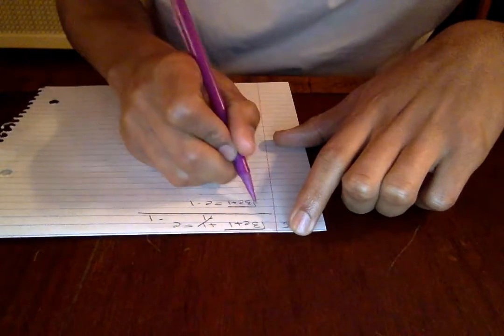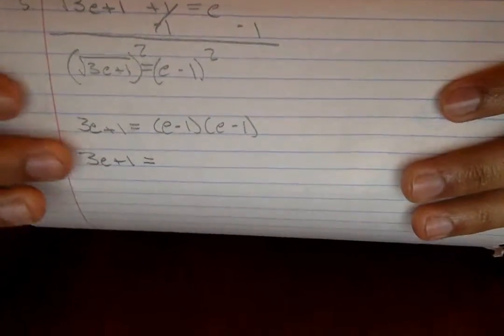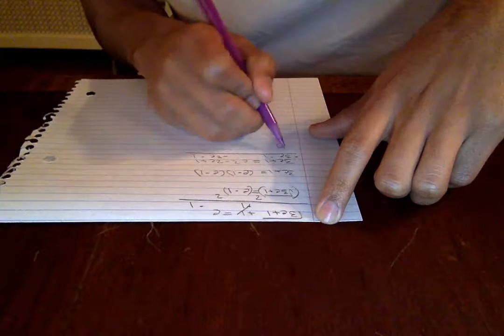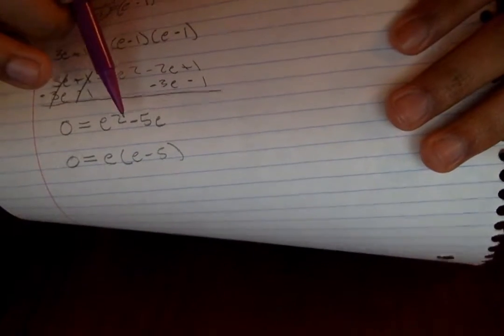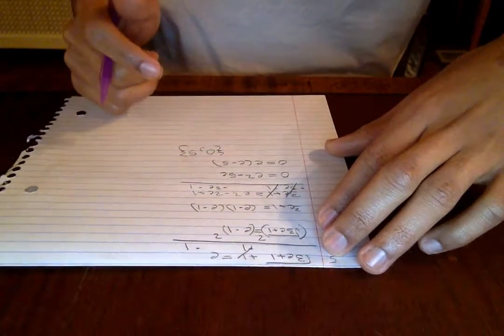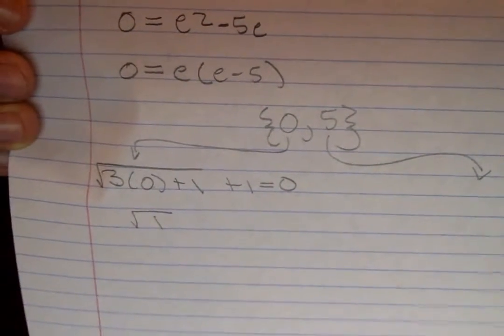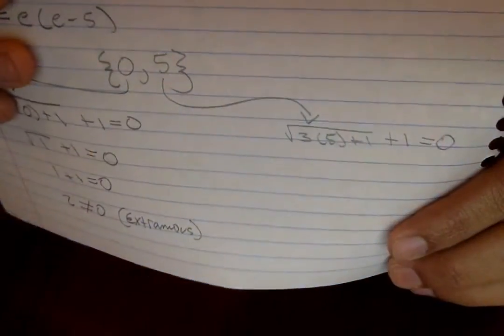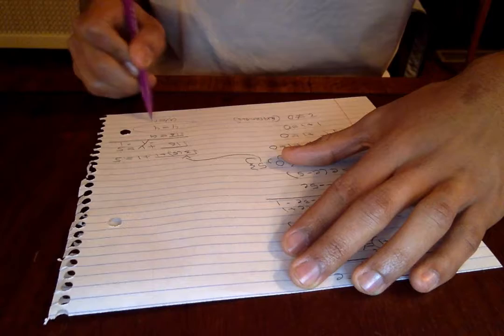Mr Gouline Quadratics Project 5